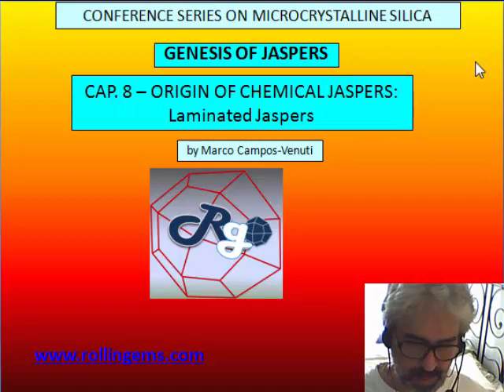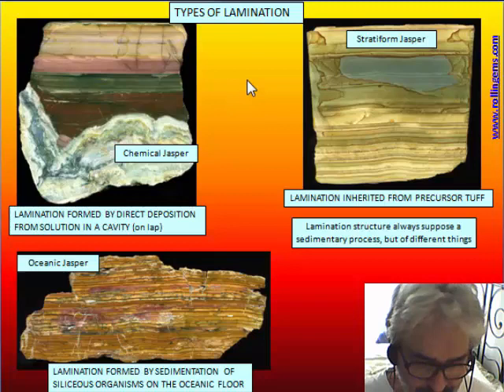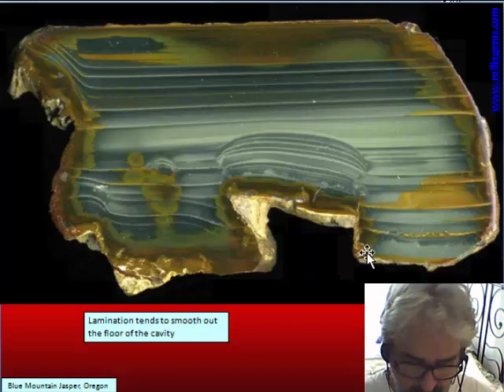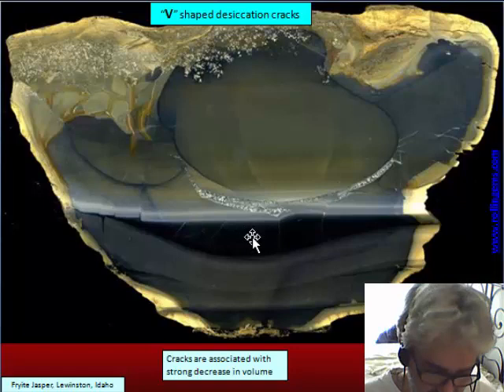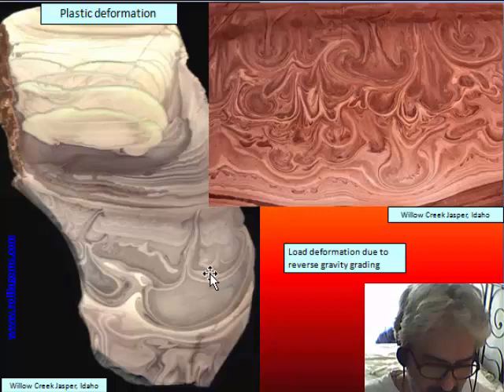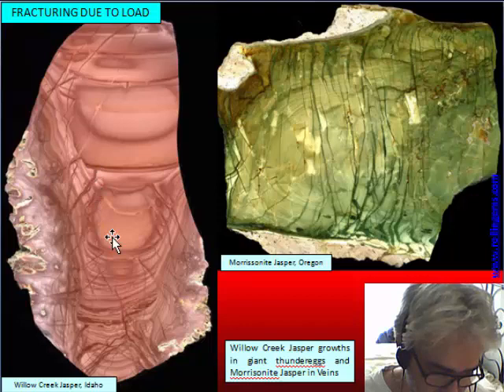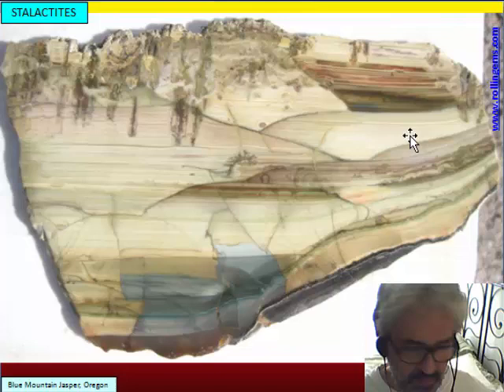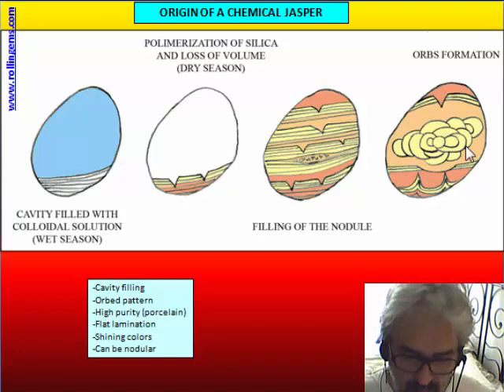MICROCRYSTALLINE SILICA by Marco Campos-Venuti - CAP 8 - Laminated Jaspers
CAP 8 - Origin of Laminated Chemical Jaspers